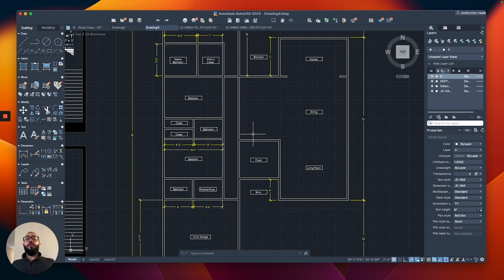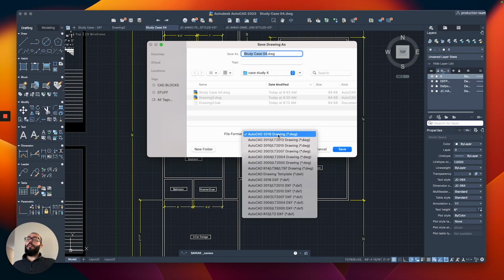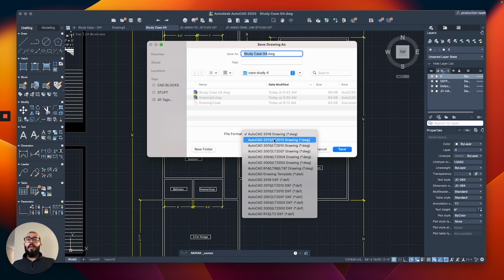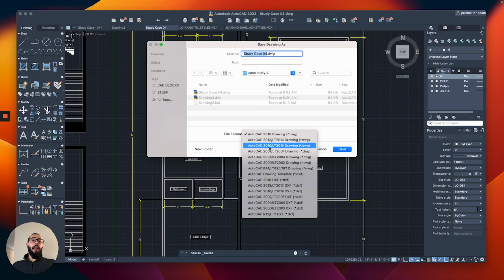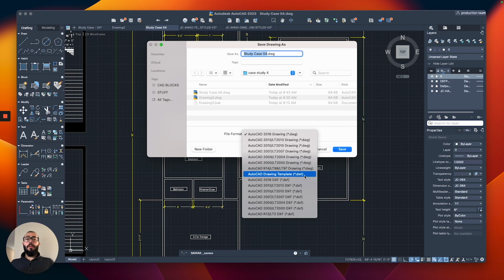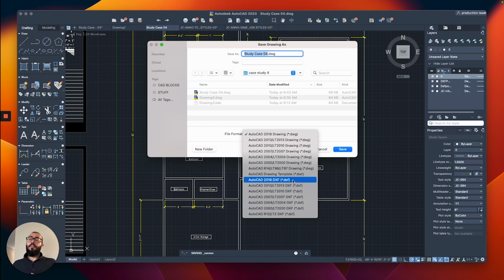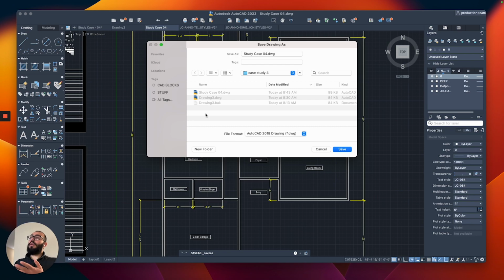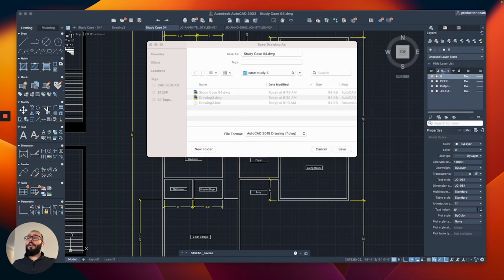AutoCAD File Formats - Autocad 2023 Mac - From Zero To Hero - Part 12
In this Autocad Mac lecture, I will show you the different file formats and talk about the differences between DXF, DWG, and DWT - This tutorial is made using Autocad for Mac 2023 and is part of a complete course series.

Get this course on Udemy to access all the resources used in this course & track your progress:

👨‍🏫  About Me